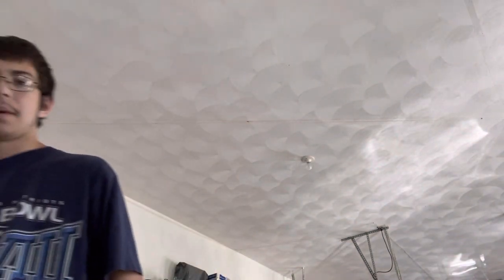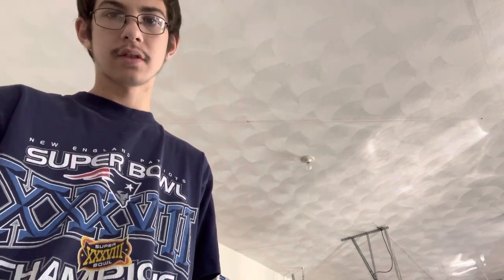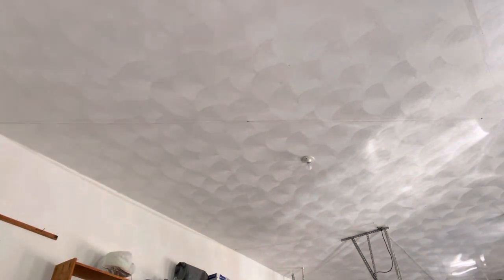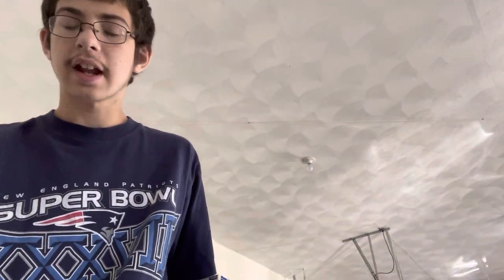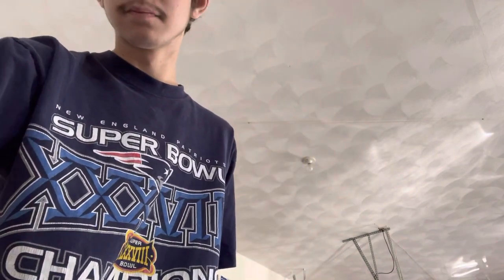ASMR | Full dentist appointment